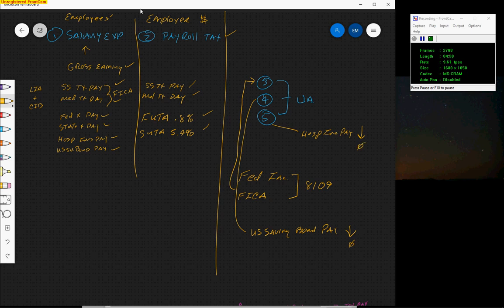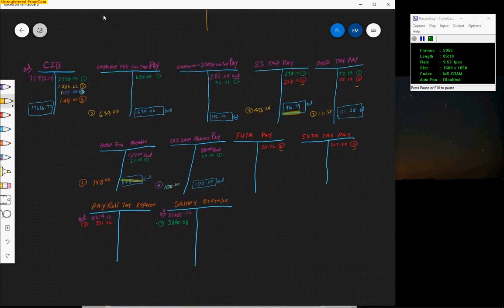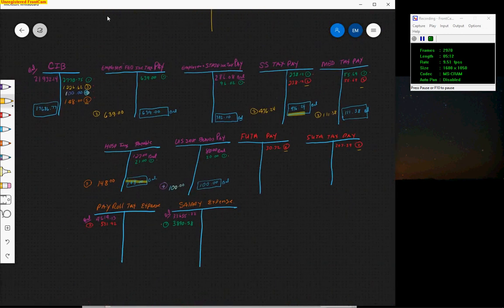13 9 Explained